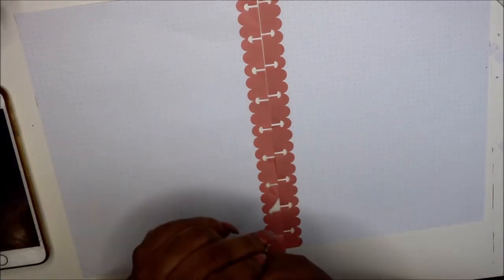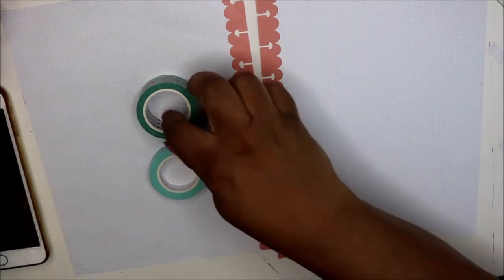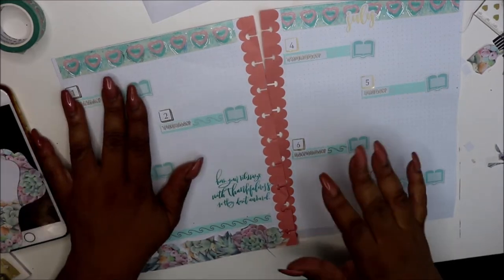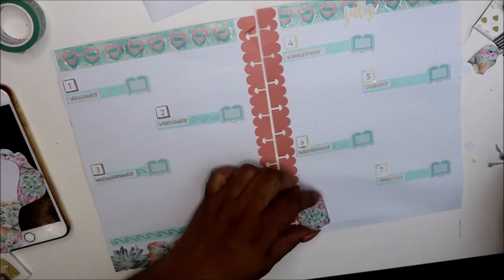FEAR| Faith plan with Me | July 1-1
Hey Friends!  Thanks for stopping by!  Today I'm faith planning in my  Happy Notes.